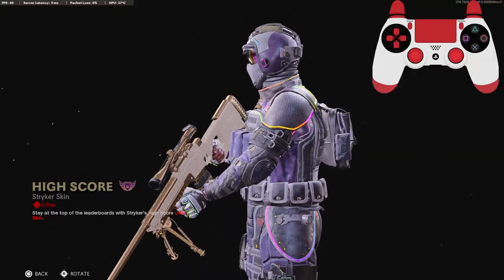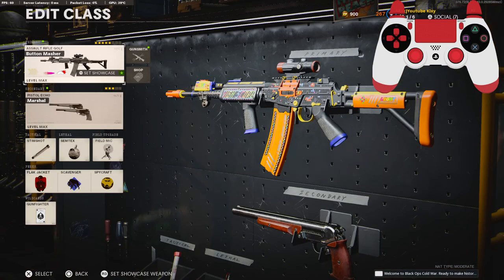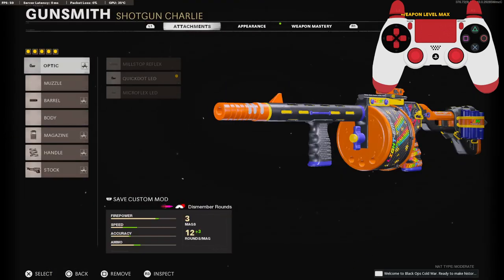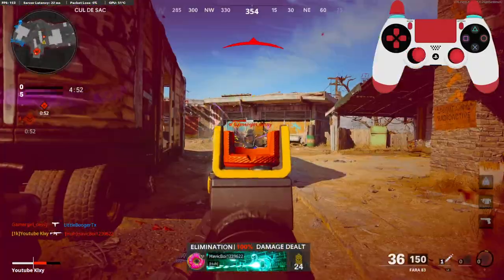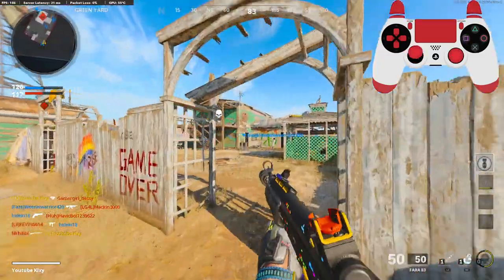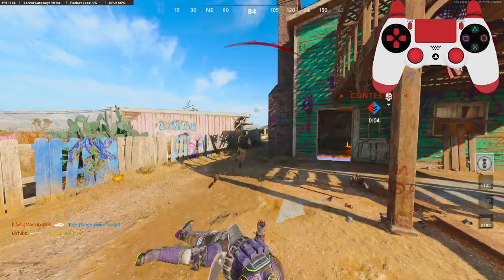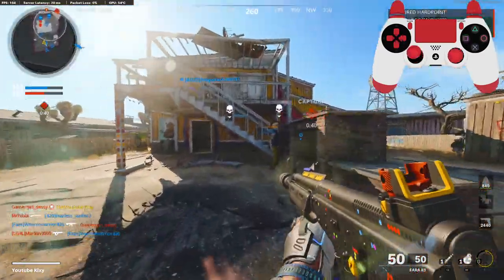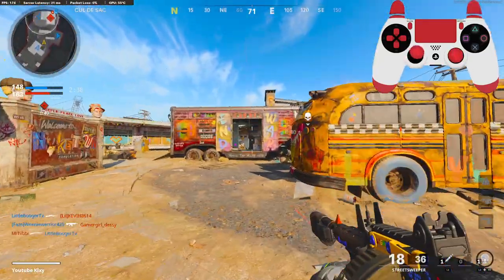the NEW *BUTTON MASHER* blueprint in COLD WAR! (ARCADE BRAWL REACTIVE SKIN)